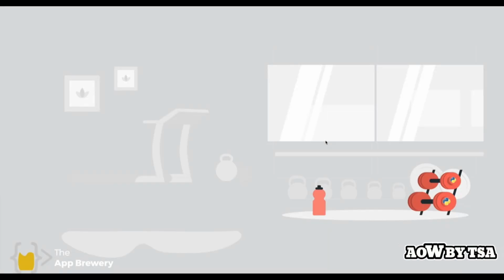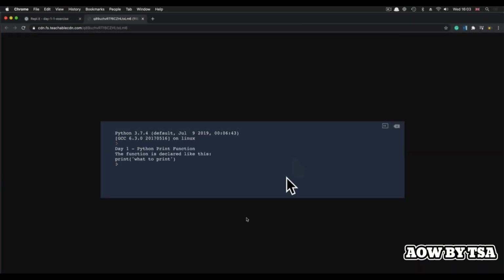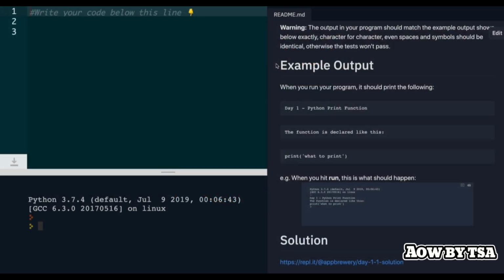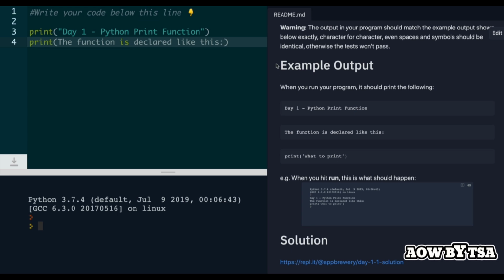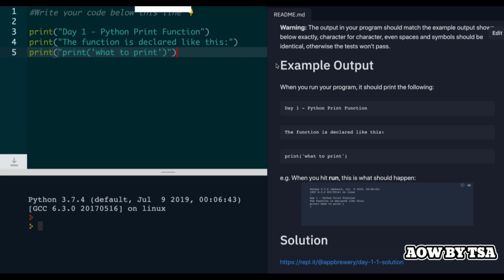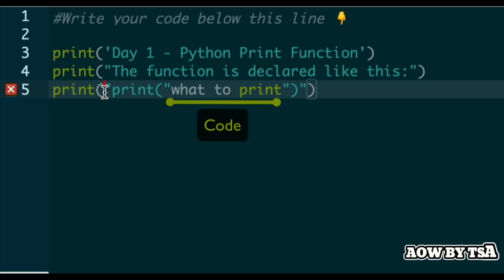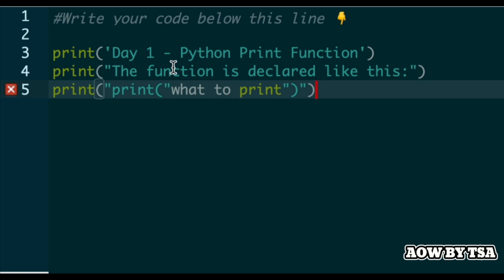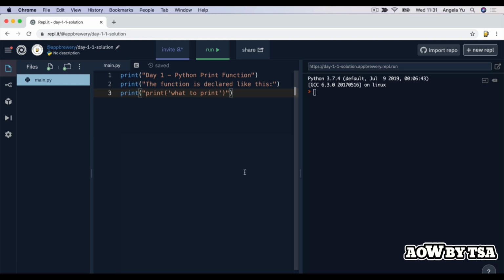Complete Python Course From Scratch Bootcamp - Zero to Hero (LESSON 4)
[Interactive Coding Exercise] Printing

⭕𝐃𝐢𝐬𝐜𝐨𝐯𝐞𝐫 𝐭𝐡𝐞 𝐔𝐥𝐭𝐢𝐦𝐚𝐭𝐞 𝐏𝐚𝐭𝐡 𝐭𝐨 𝐏𝐫𝐨𝐠𝐫𝐚𝐦𝐦𝐢𝐧𝐠 𝐌𝐚𝐬𝐭𝐞𝐫𝐲
Welcome to our Complete Python Course from Scratch Bootcamp! This comprehensive program is designed to take you from zero to hero, equipping you with the skills and knowledge needed to become a professional programmer. Whether you're a complete beginner or looking to enhance your programming skills, this bootcamp is tailored to meet your needs.

This Bootcamp is perfect for:
⚫Complete beginners with no prior programming experience.
⚫Aspiring programmers looking to jumpstart their careers.
⚫Professionals seeking to upgrade their skills and stay competitive in the job market.
⚫Anyone interested in learning Python for personal or professional growth.

🔘Python fundamentals and syntax
🔘Data structures and algorithms
🔘Object-oriented programming
🔘Web development with Python frameworks